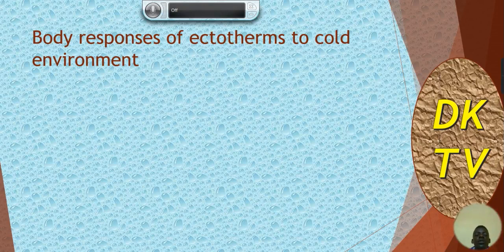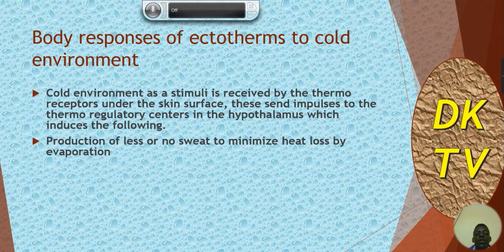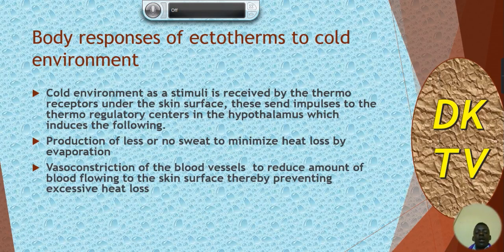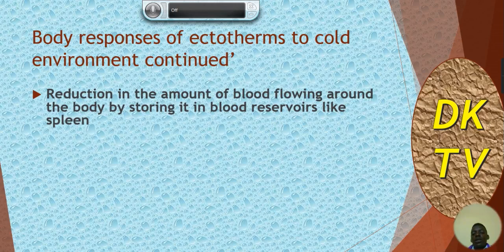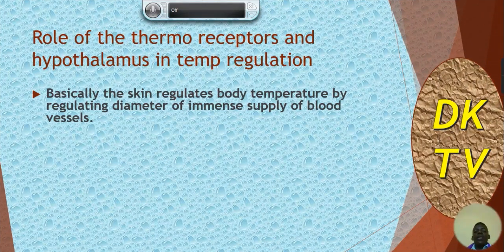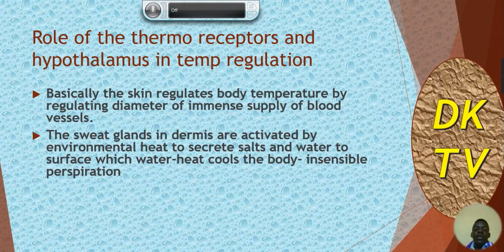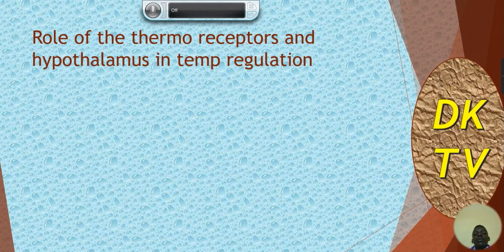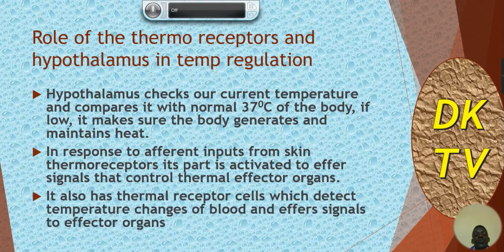temperature part 2